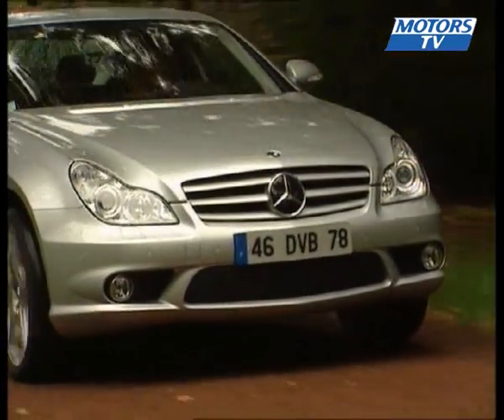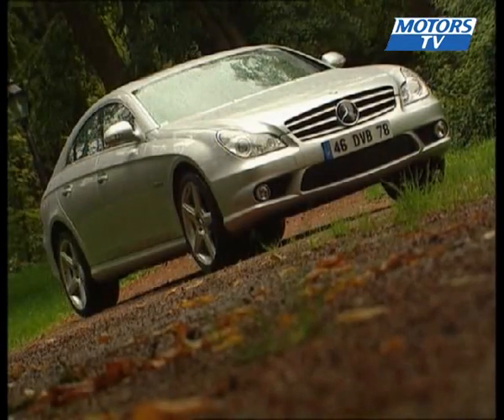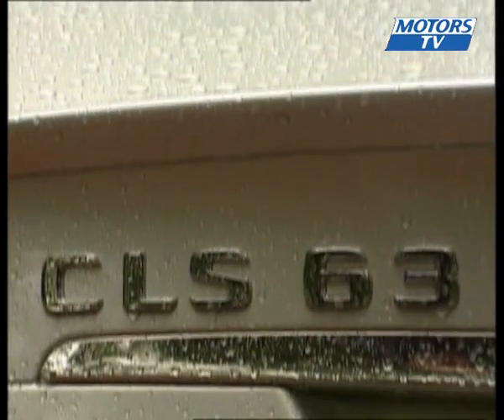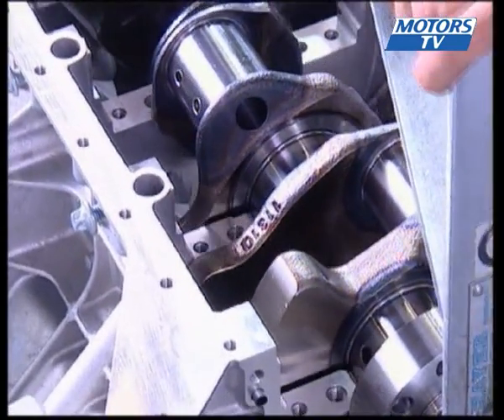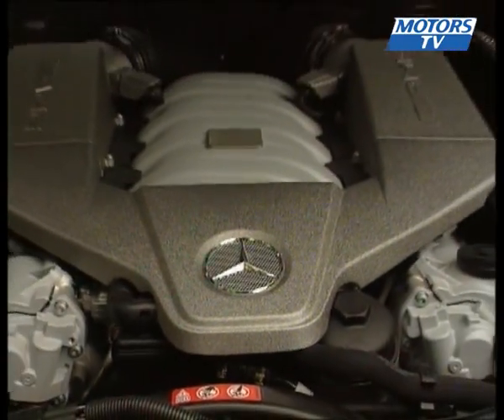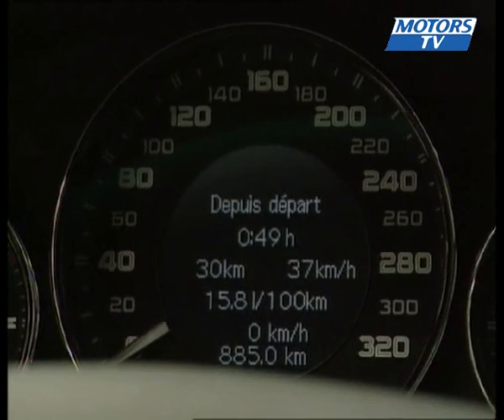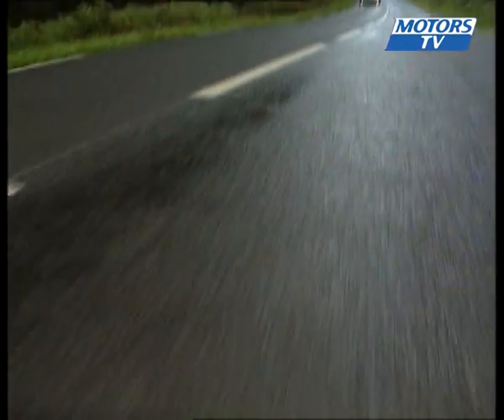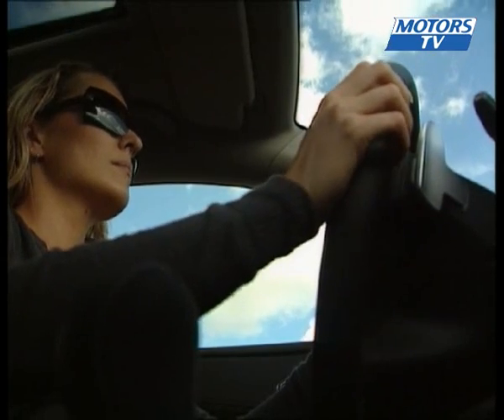car test MERCEDES CLS 63 AMG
2006 will be remembered as AMG's year. Mercedes sport division has reworked practically the whole range, including the CLK coupe, the ML, the R Class and the subject of our test, the CLS.